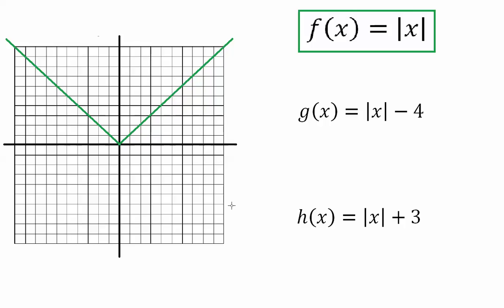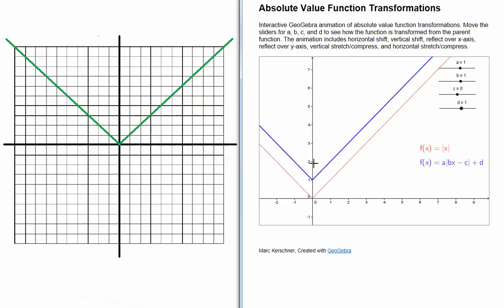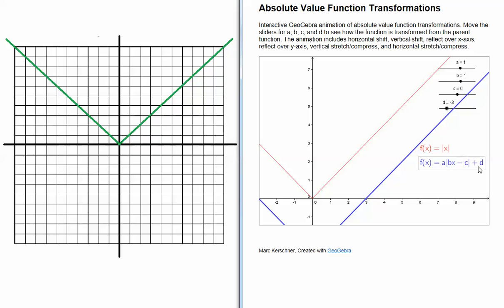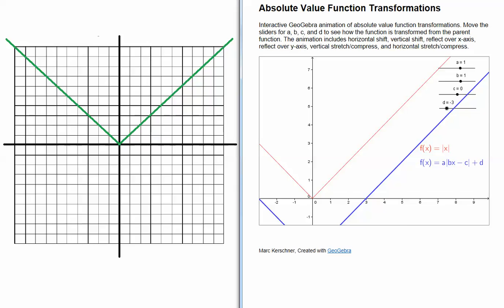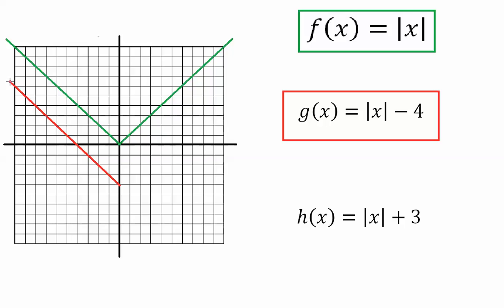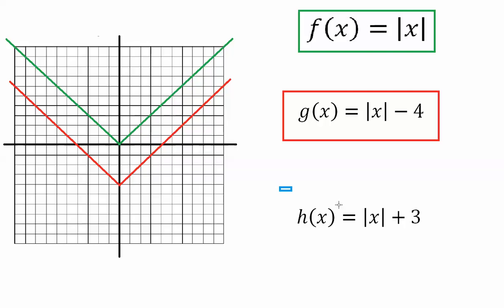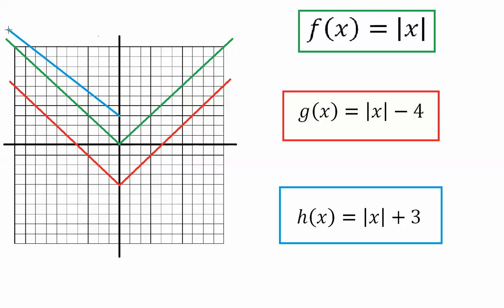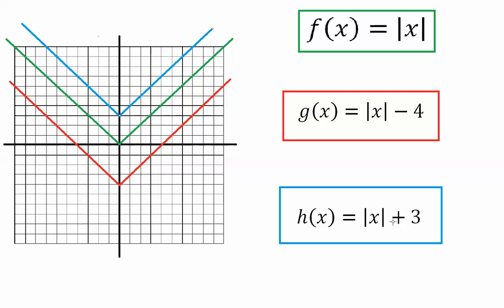Graphing an Absolute Value Function -Up/Down